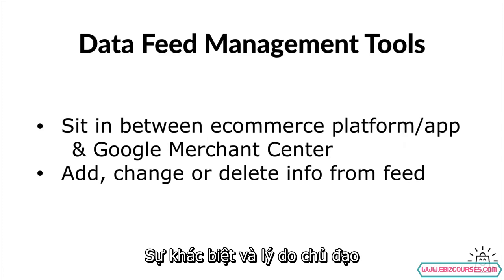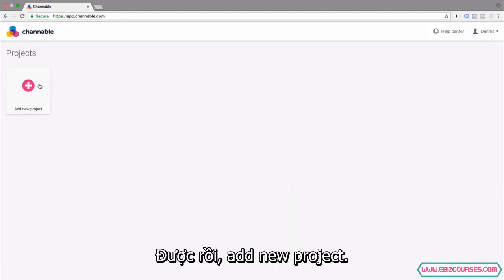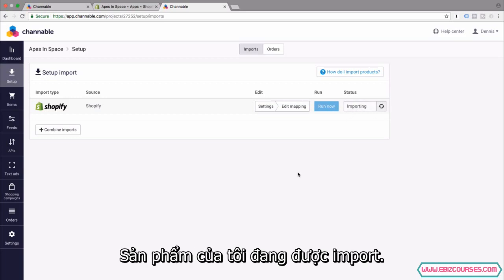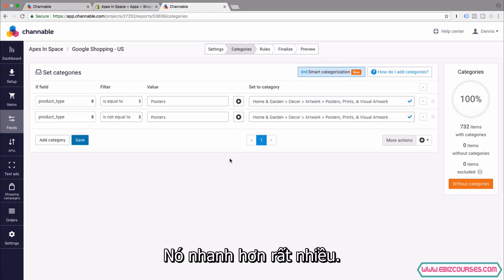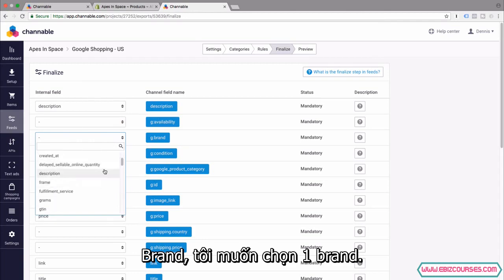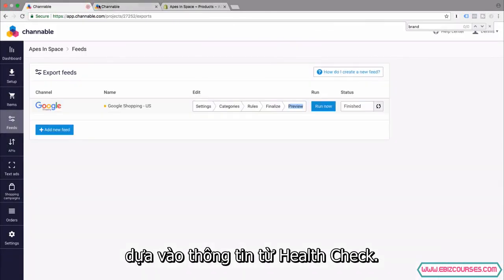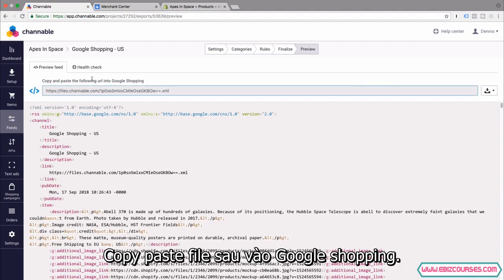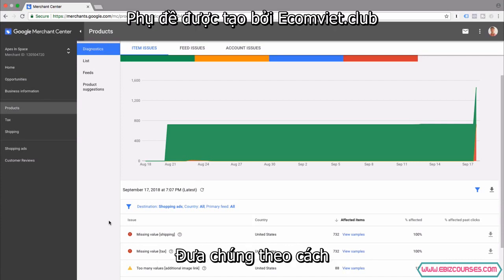M309 Data Feed Tools 25p53s Nguyễn Thị Hồng Ngọc